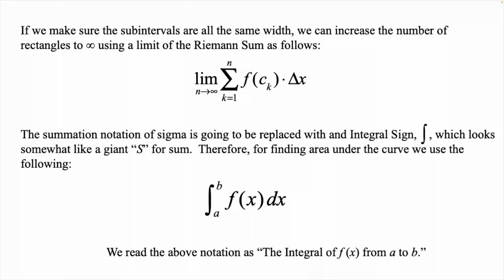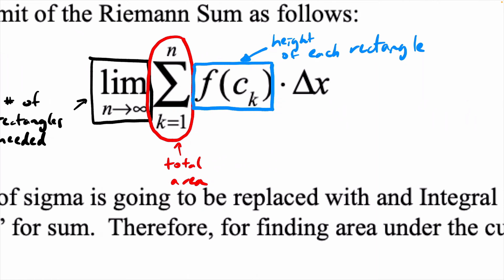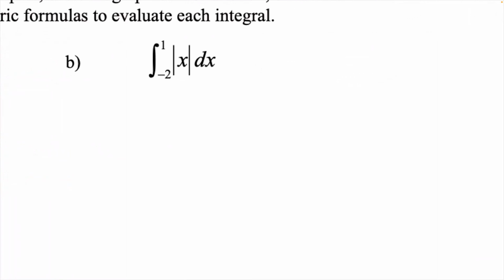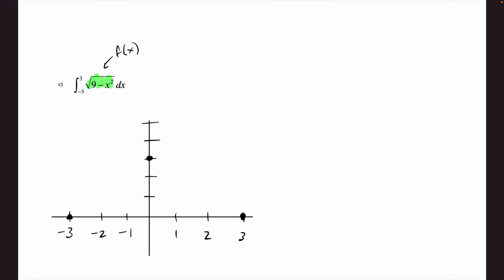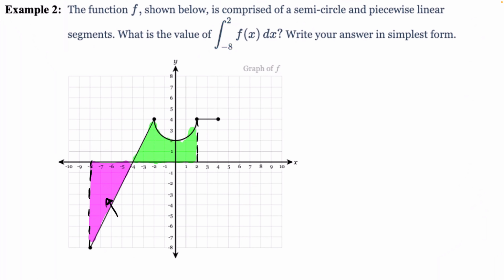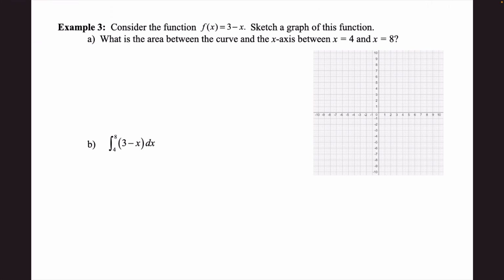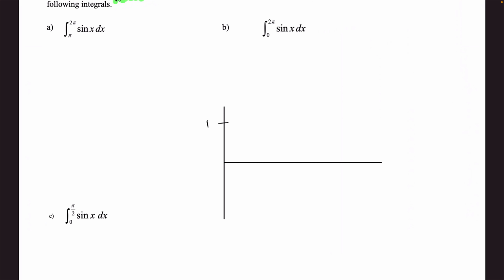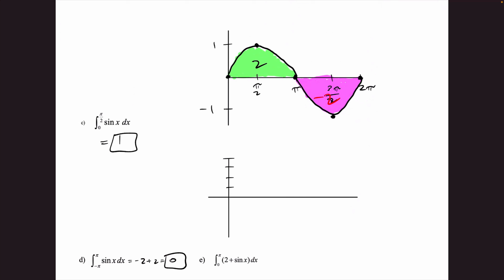1/26/26 - Definite Integrals